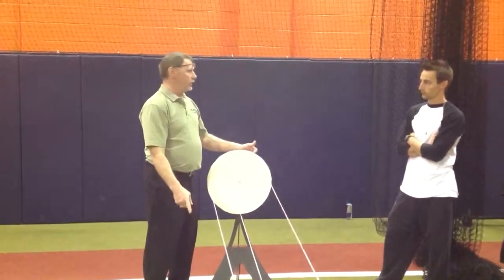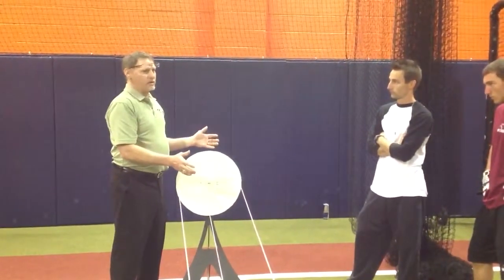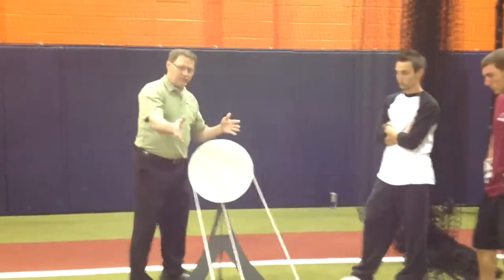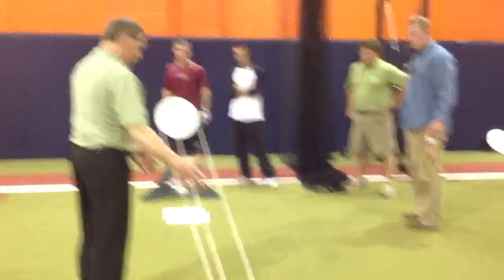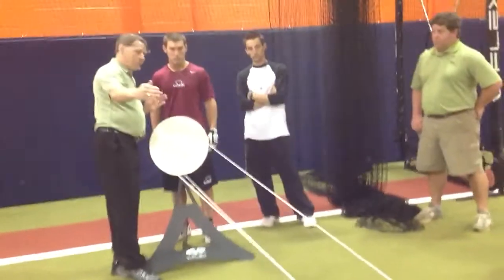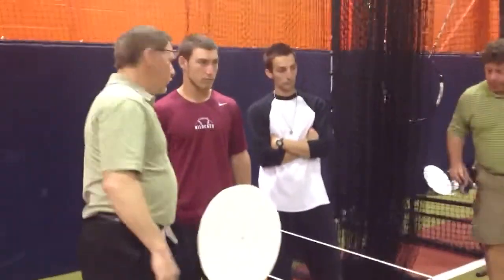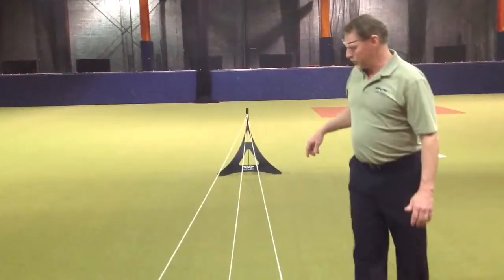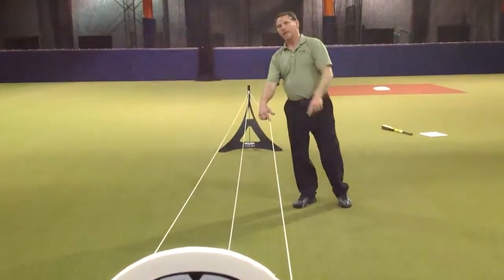Size of strike zone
Tim Nicely Explains the size of strike zone and simplifies it for the hitter. You can learn where the ball is going soon after release. VFlex can train you to learn the path of the baseball so there will be fewer foul balls, fewer missed balls, better swings at better pitches. My testimonial is as a father using this product. Tim Nicely spent over 15 years developing this technology. VFlex can make a tremendous difference in your game.